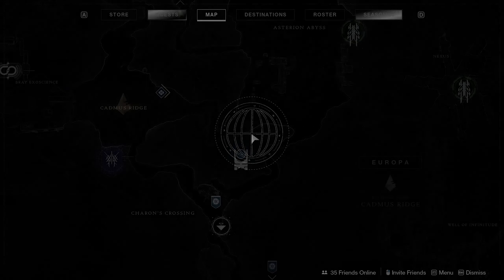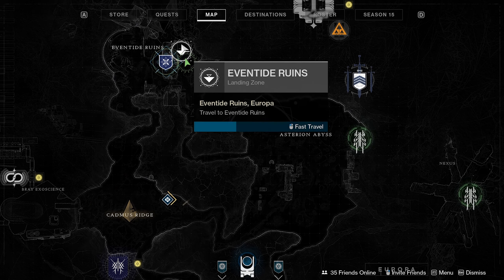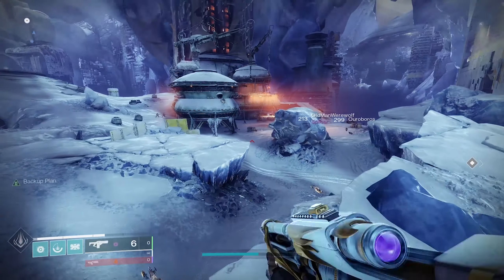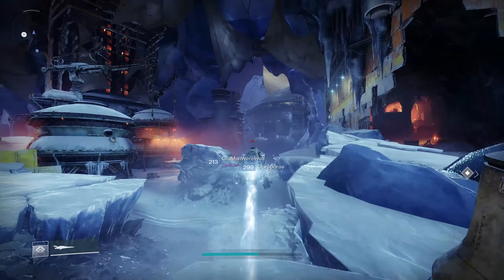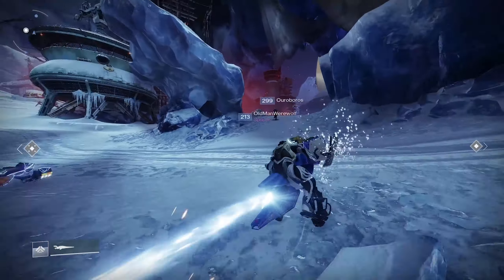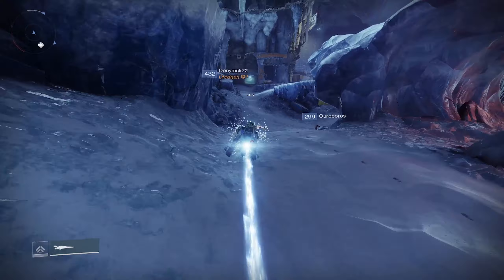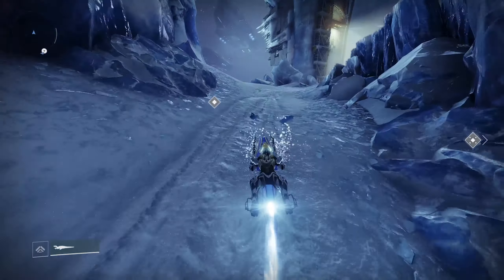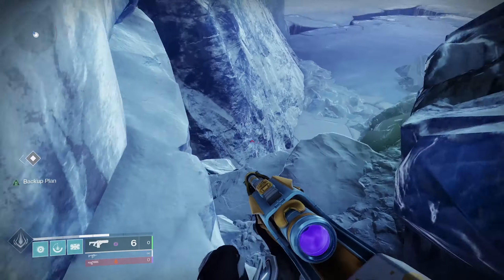Eliksni Recipe Location! The Pigeon Provides Quest Step 1 Guide | Destiny 2 The Dawning 2021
How to find the Eliksni Recipe/Eliksni Recipe Swaddled Ether in Eventide Ruins for the The Pigeon Provides Quest Step 1

🎵 CREDITS
Undertale OST: 068 - Death by Glamour